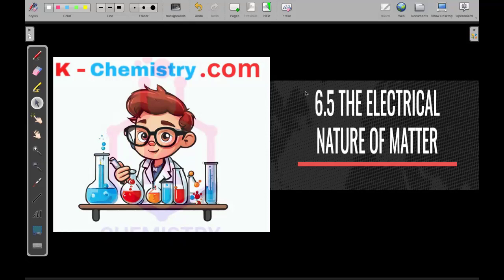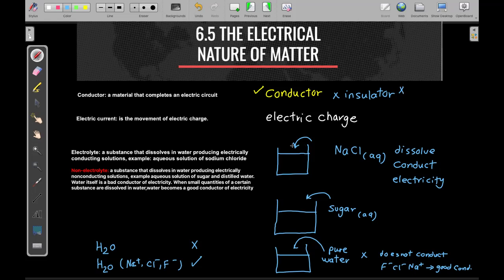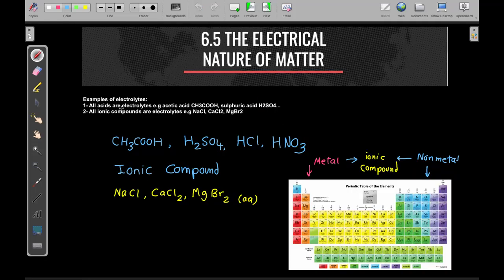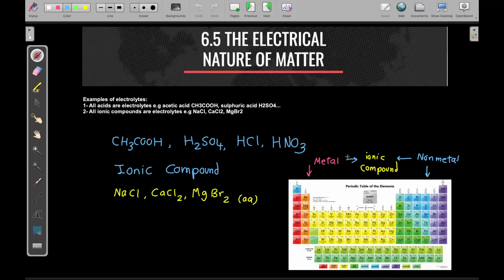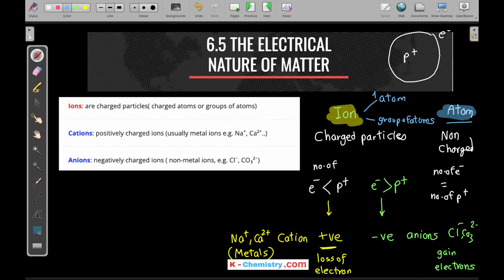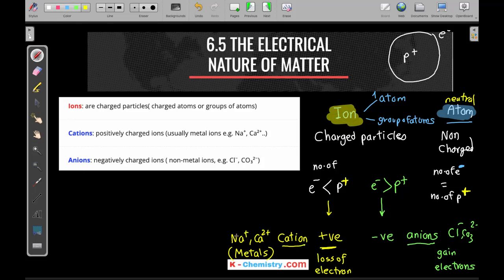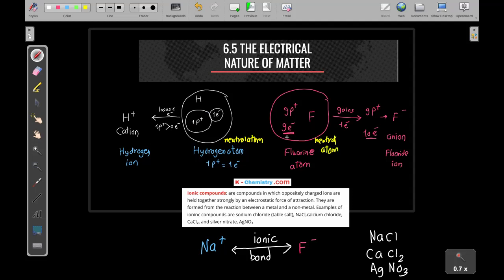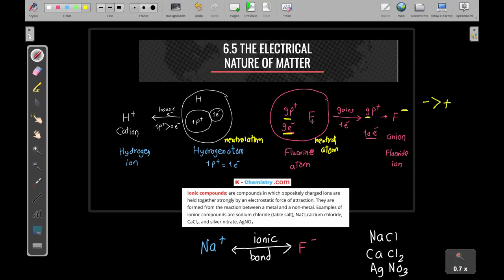CHEMISTRY SABIS Grade 9 Chapter 6.5 The Electrical Nature of Matter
Conductor: a material that completes an electric circuit
Electric current: is the movement of electric charge.
Electrolyte: a substance that dissolves in water producing electrically conducting solutions, example: aqueous solution of sodium chloride.
Non-electrolyte: a substance that dissolves in water producing electrically nonconducting solutions, example aqueous solution of sugar and distilled water. Water itself is a bad conductor of electricity. When small quantities of a certain substance are dissolved in water,water becomes a good conductor of electricity.
Examples of electrolytes:
1- All acids are electrolytes e.g acetic acid CH3COOH, sulphuric acid H₂SO4...
2- All ionic compounds are electrolytes e.g NaCl, CaCl₂, MgBr₂
Ions: are charged particles( charged atoms or groups of atoms)
Cations: positively charged ions (usually metal ions e.g. Na⁺, Ca²⁺..)
Anions: negatively charged ions ( non-metal ions, e.g. Cl⁻, CO₃²⁻)
Ionic compounds: are compounds in which oppositely charged ions are held together strongly by an electrostatic force of attraction. They are formed from the reaction between a metal and a non-metal. Examples of ioninc compounds are sodium chloride (table salt), NaCl,calcium chloride, CaCl₂, and silver nitrate, AgNO₃